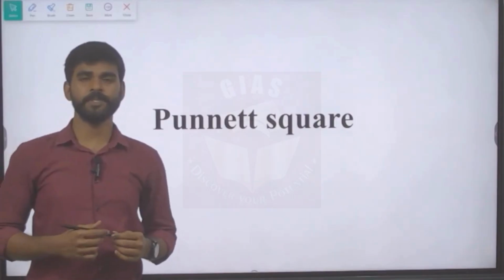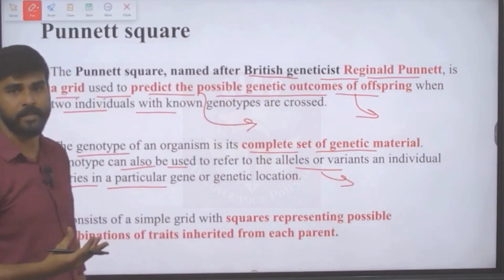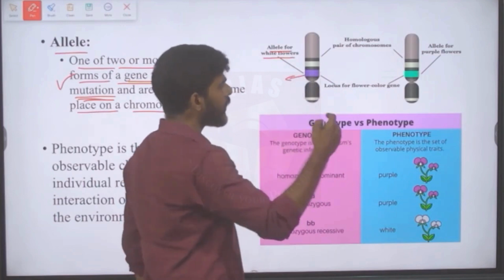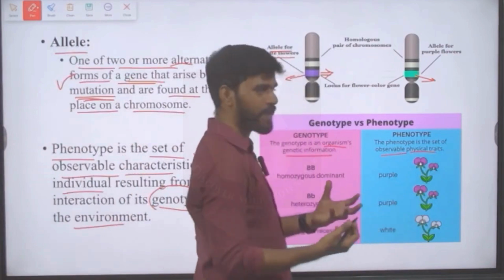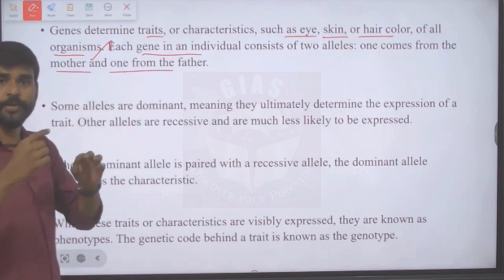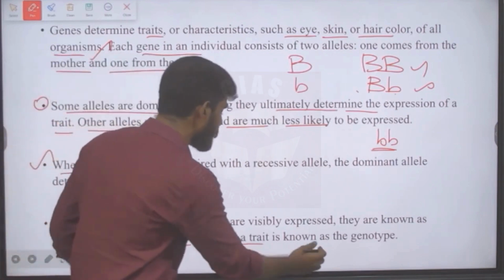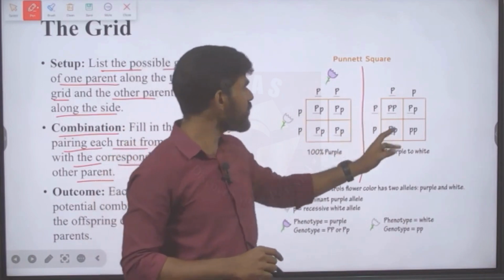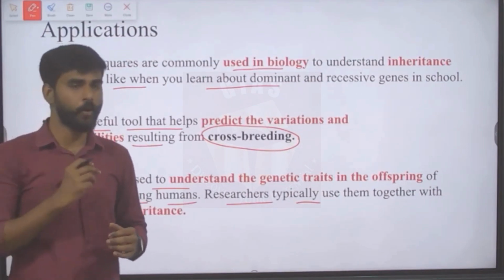What is Gene? | Genotype Vs Phenotype | UPSC Prelims | IAS Exam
In this video, we explore current affairs in science and technology, focusing on Genes. Prasanna Sir provides unique perspectives on these events. Tune in for expert insights!
DNA
RNA
Chromosome
Red Blood Cell
White Blood Cell
gene therapy
allele
biotechnology
serum
covid
antibiotic